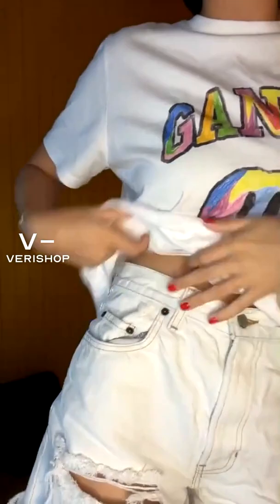Ganni Butterfly Print Short Sleeve Jersey Tee Review